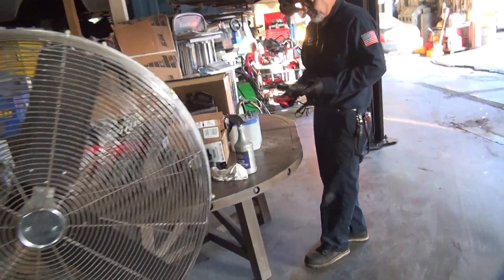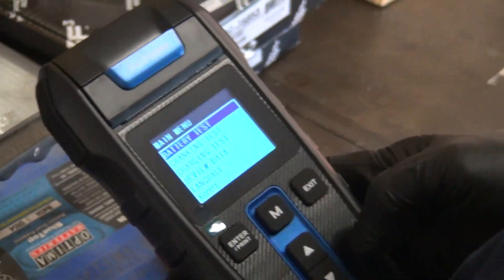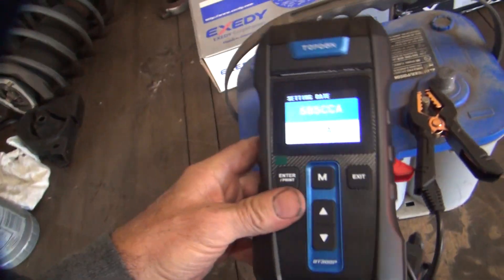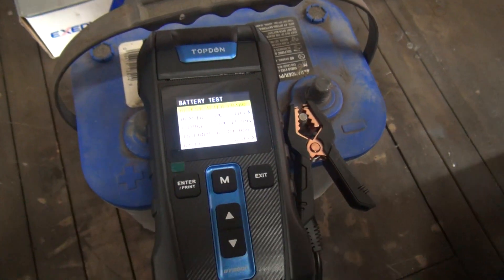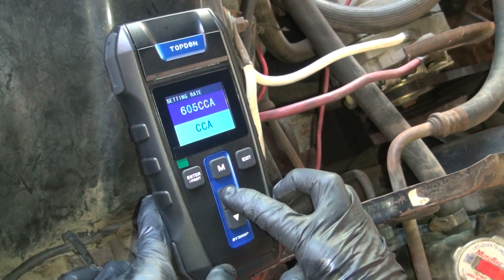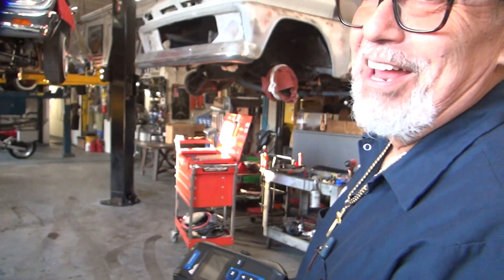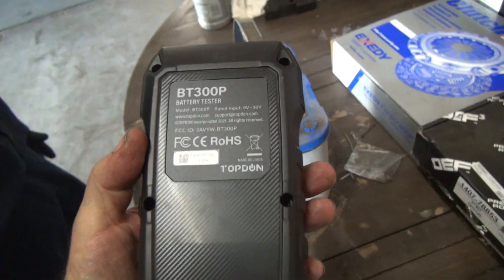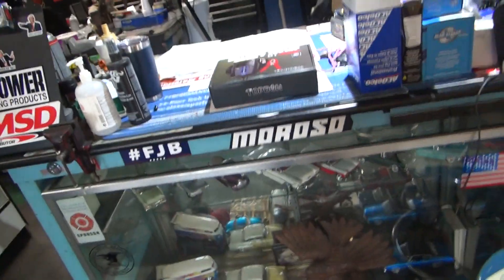#101 2022 new product review test TOPDON BT300P Battery Alternator load tester harley tatro machine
for purchase information go to;

Car Battery Tester 12V 24V 100-2000CCA Lead-Acid Battery, TOPDON BT300P Alternator Tester, Load Tester, with Built-in Printer, Spark Free Metal Clamps, Automatic Reverse Polarity Protection

12V Battery Tester 🔋 The BT300P is a quick and accurate battery tester that offers printed diagnostic receipts. Know everything about the health of 12V batteries, the 12V & 24V starter motor’s cranking status, and 12V & 24V vehicle electronic system’s charging condition. This is TOPDON’s newly developed battery tester that ensures your batteries are always working at an optimum level.
Wider Application 🔋 This device works on a wide variety of 12V automotive lead-acid batteries, such as 100~2000CCA regular flooded, AGM flat plate, AGM spiral, Gel, and EFB. It detects the failure of the starting and charging systems in 12V & 24V cars, motorcycles, trucks, RVs, ATVs, SUVs, boats, yachts, and even lawnmowers. Most vehicle issues caused by a defective battery can be fixed with the BT 300P.
Fast & Accurate Test Results 🔋 Featuring TOPDON’s latest conductive battery testing technology, this modern battery tester can identify the exact reason why your battery failed in only 3 seconds. Research shows that its results provide an accuracy of 99.5% - more precise than competing battery testing equipment.
User-Oriented Battery Load Tester 🔋 Its 2.4” color screen shows crystal-clear readings at any lighting condition. Intuitively placed buttons allow you to toggle menus with ease. With the built-in thermal printer, you won’t have to worry about running out of ink. No ribbons, cartridges, or other supplies are needed for its use. Standard thermal paper is the only refillable supply required to print your test results.
Extra-Safe Operation 🔋 With spark-free copper clamps, PVC-coated wiring, and built-in automatic protection against reverse polarity, the BT300P provides the extra safety you need when battery testing. Its insulated ABS shell prevents current leaks and can withstand damage. With an extra-long 31.5” cable, this car battery tester is even more convenient to use.

Brand Name TT TOPDON
Color Clear
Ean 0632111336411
Included Components 1*BT300P Car Battery Tester; 1*Carrying Bag; 1*User Manual; 3*Printer Paper
Measurement Accuracy 10CCA
Model Number BT300P Battery Tester
Number of Items 1
Part Number BT300P
Power Source Type Battery Powered
Size BT300P
Style For Car Truck Motorcycle ATV SUV Boat Yacht
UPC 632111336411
Warranty Description TOPDON offers 30 days return & 12-month friendly customer service.Safety tips: It’s important that you always turn off your car’s ignition when testing your battery, and always read the safety features section in the manual carefully to ensure optimum safety.